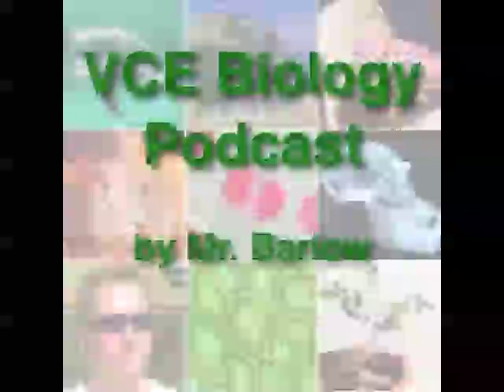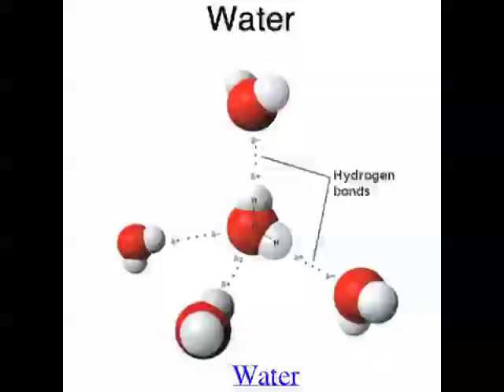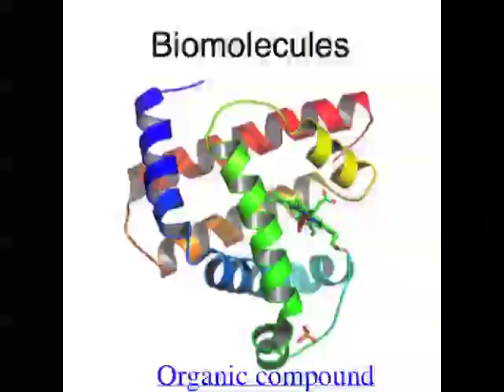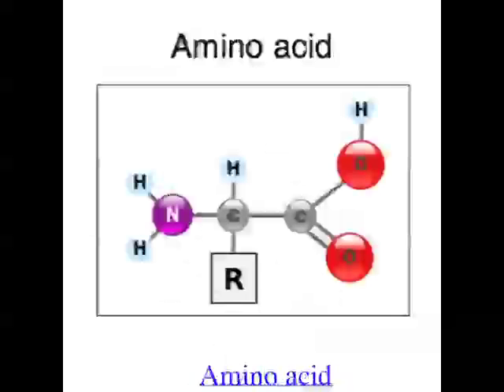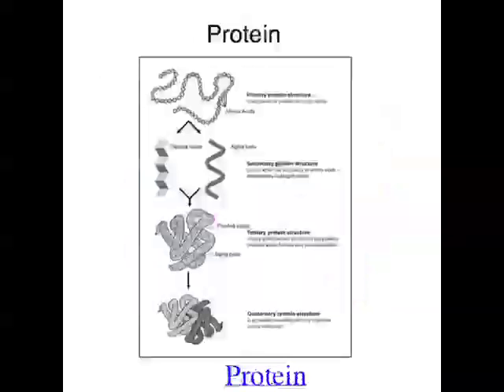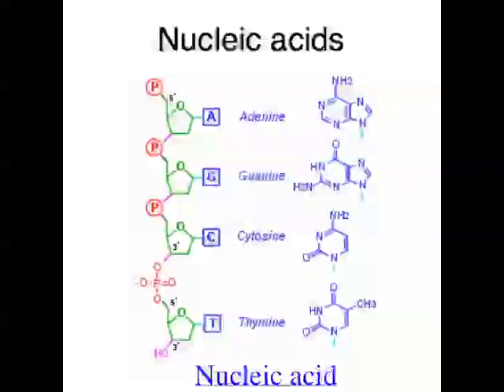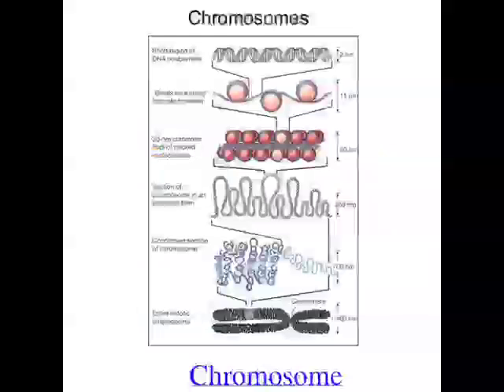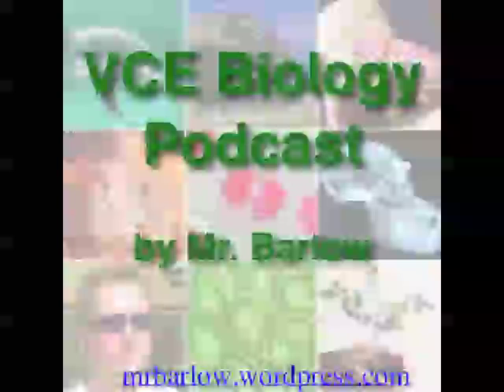Ep24 - Biomolecules (Unit 3)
VCE Biology podcast episode 24 covers part of Unit 3, Area of Study 1. This episode covers biomolecules such as carbohydrates, lipids, proteins and nucleic acids; as well as the chemical substance that is essential for the survival of life -- water.